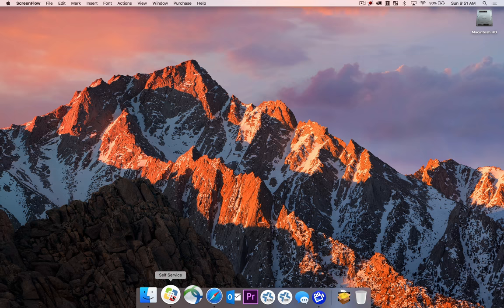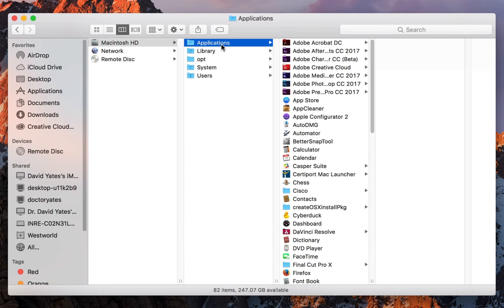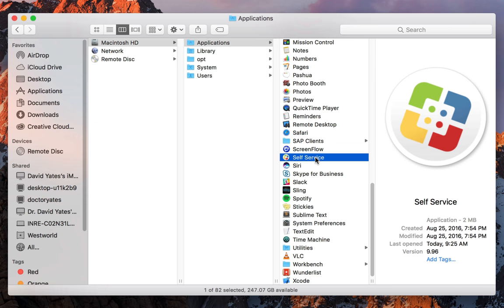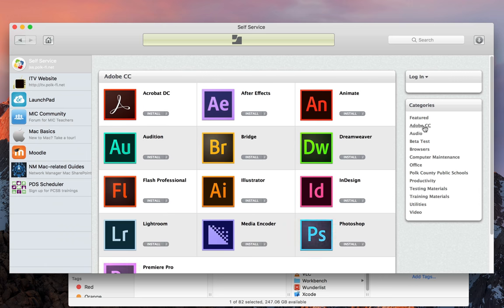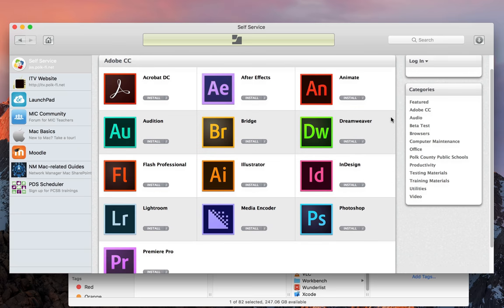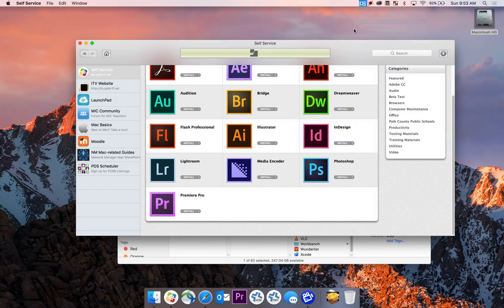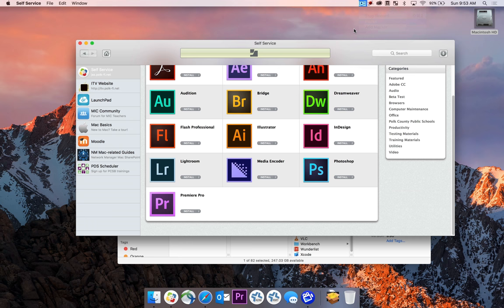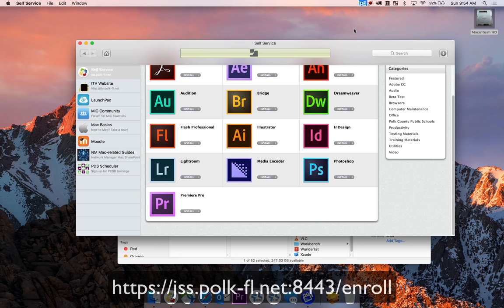1.A - Installing Premiere Pro